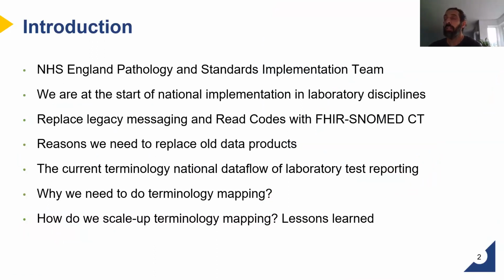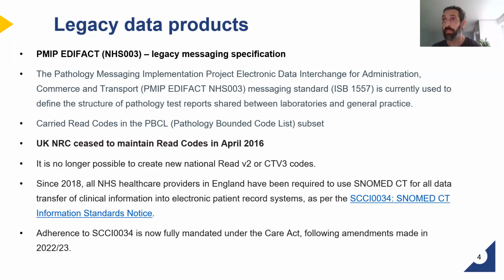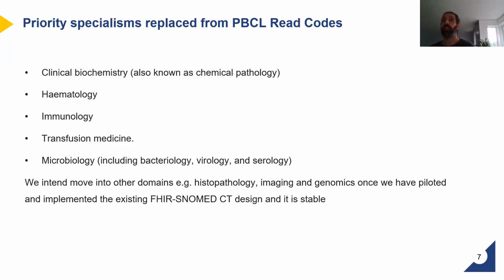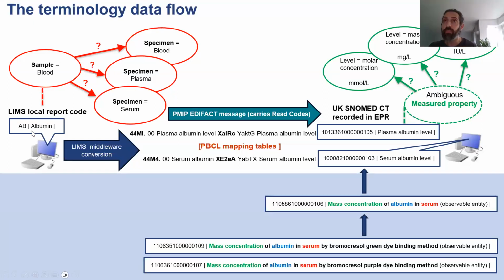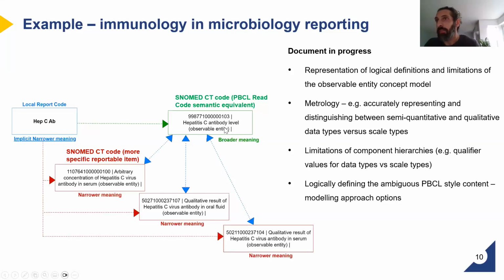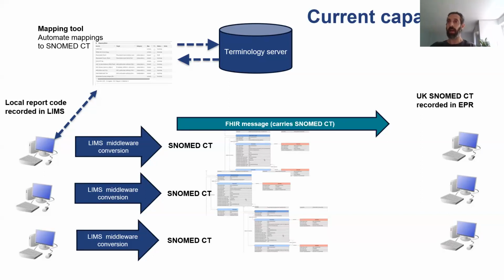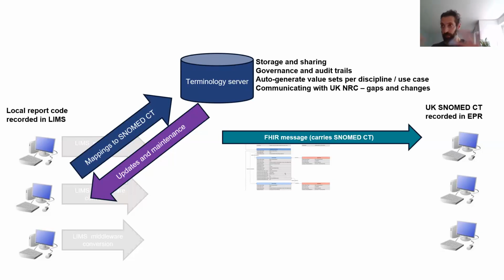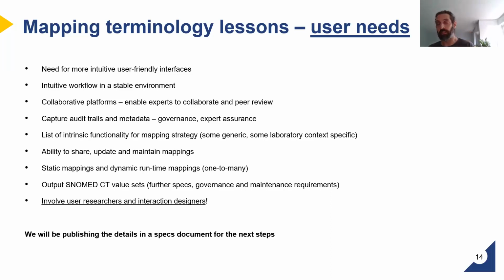Implementing the SNOMED CT Unified Test List: laboratory test code mapping challenges - Karim Nashar